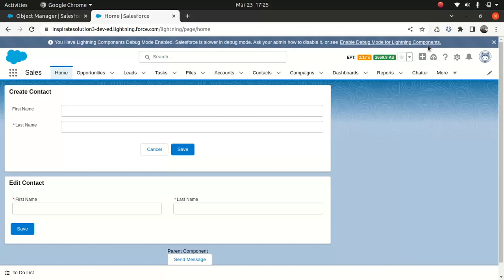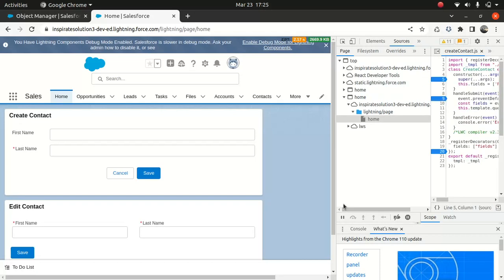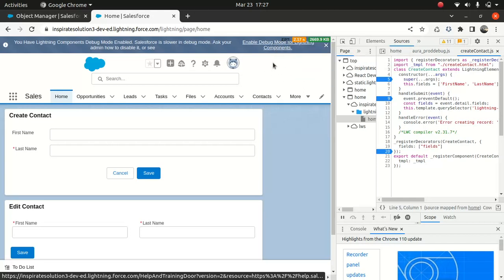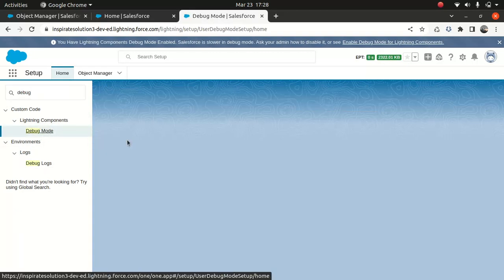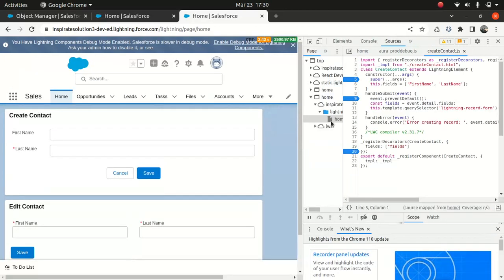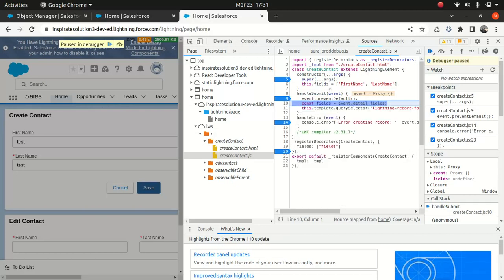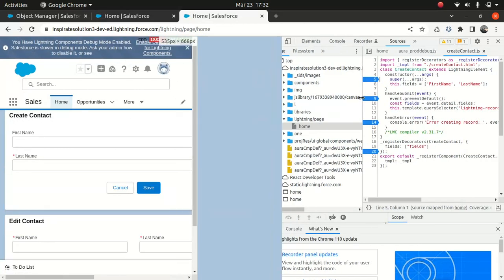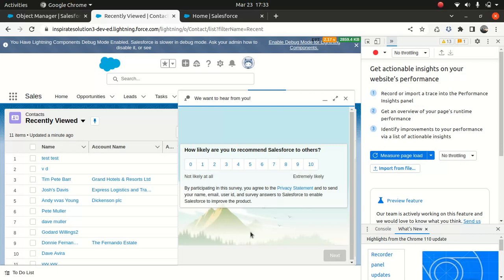How to debug a LWC component